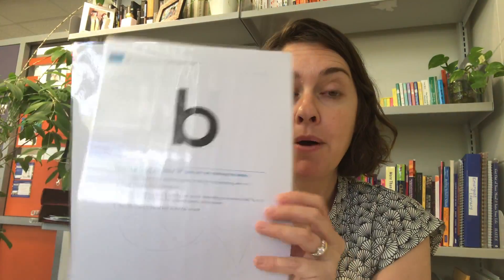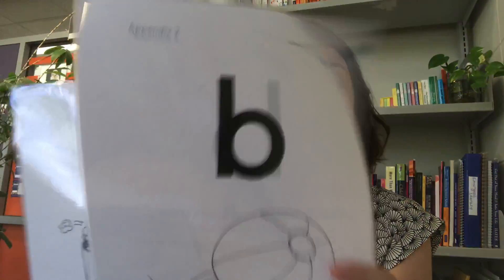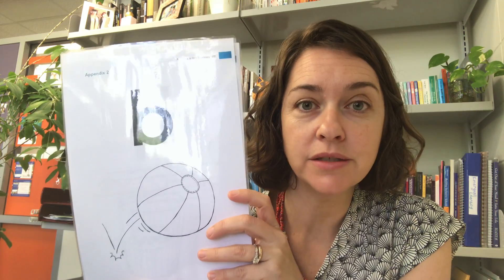Standard Australian English (SAE) Consonant Sounds: p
These videos were created to accompany the following resource:
Staley, B., Amery, R., Howitt, S., Rampmeyer, K., Southwood, A., Coonan, E., & Ridd, M. (2018). Teaching Standard Australian English speech sounds to students in the Northern Territory: A resource for teachers. Darwin, NT: Northern Territory Department of Education.